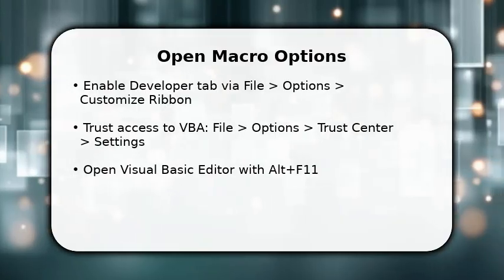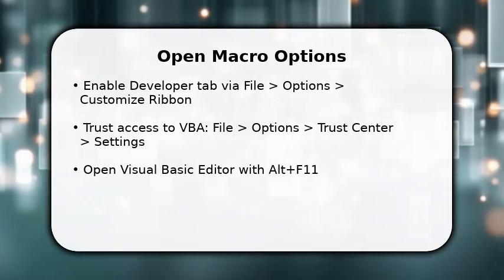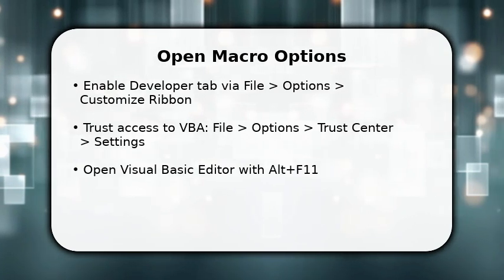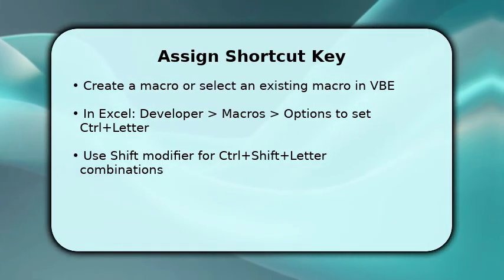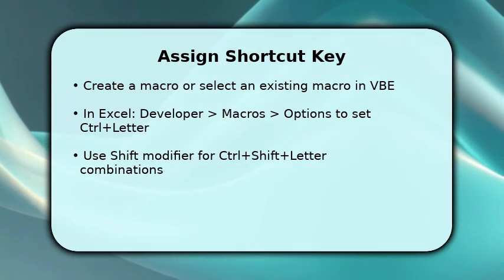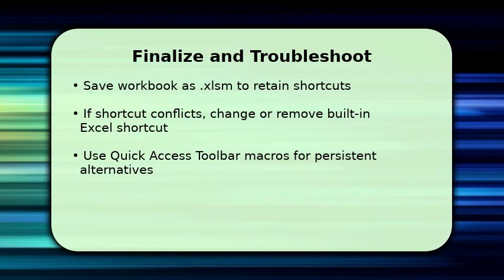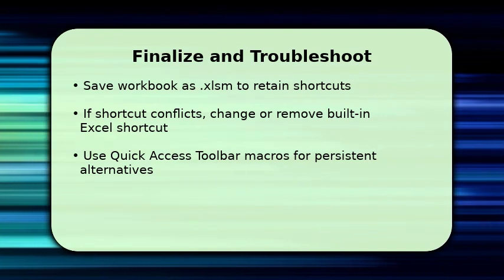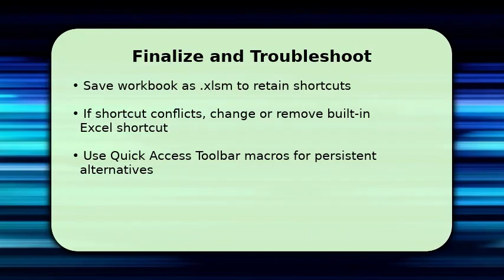How to Change Shortcut Keys in Excel - Step by Step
Learn how to customize and change shortcut keys in Excel for enhanced productivity. This step-by-step guide walks you through the process of modifying keyboard commands, tailored specifically for both beginners and advanced users alike.

change shortcut keys,